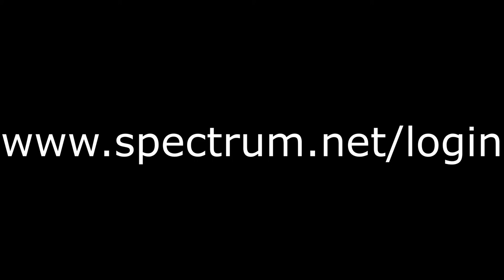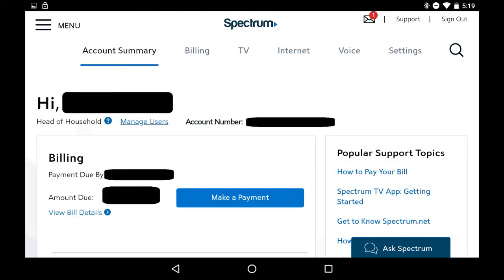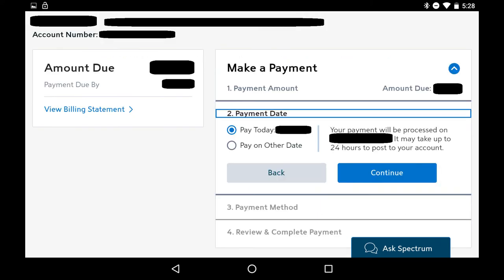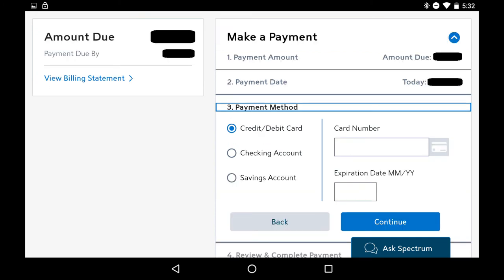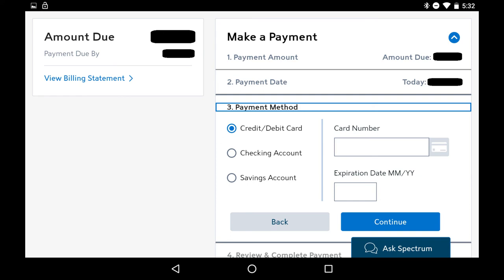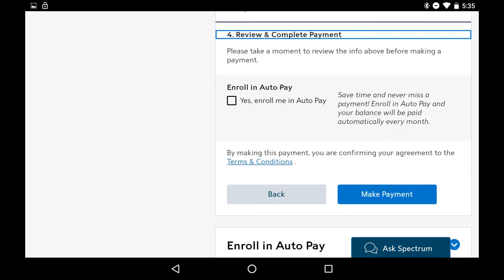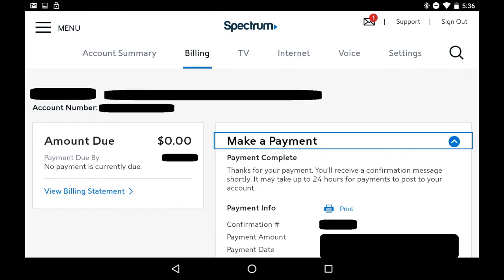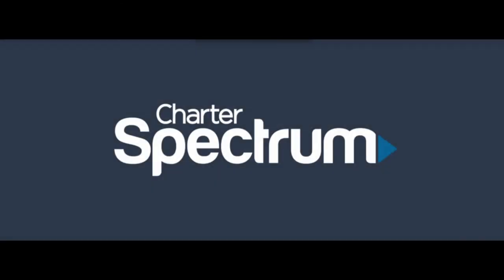How to Pay Charter Spectrum Bill Online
This video walks you through how to pay your Spectrum (formerly Charter and Charter Spectrum) bill online.

Video Transcript:
Hi. I'm Max Dalton, and in this video I'm going to talk through how to pay your Charter Spectrum cable, phone, or Internet bill online without using automatic payments.

Spectrum (formerly known as Charter or Charter Spectrum) makes paying your bill unnecessarily difficult. Spectrum doesn't make it possible for customers to pay their bill through a mobile app, and it doesn't let customers set up a preferred card or bank account to pay bills, which forces users to enter their card or bank information in full every time they need to pay a bill. If you're a new Spectrum customer, finding your way to where you need to go to pay your bill the first couple of times can be difficult. This video walks you through where you need to go to pay your Spectrum cable, phone, or Internet bill, and the steps you'll need to walk through to make a payment.

Step 1. You'll arrive at the Spectrum Sign In page.

Step 2. Enter your Charter Spectrum username and password in the corresponding fields, and then click the blue "Sign In" button. You'll arrive at your Charter Spectrum Account Summary screen.

Step 3. Click the blue "Make a Payment" button in the Billing section. You'll land on the Billing screen.

Step 4. Select either "Amount Due" to pay the full amount of your bill, or "Other Amount" to input an amount other than the full amount that you want to pay. In this example, I'll choose "Amount Due" to pay the full amount of the bill. Tap "Continue" after making your selection.

Step 5. You'll be moved down to the Payment Date part of the Make a Payment section. Choose to either have your payment processed today, or define the date when you want your payment to be processed. Tap the blue "Continue" button after making your selection. You'll move to the Payment Method section.

Step 6. Tap to select the payment method you want to use to pay your Charter Spectrum bill. You can choose from using a credit or debit card, a checking account, or a savings account. After making your selection, enter the required information associated with your selection on the right side of the Payment Method section. If you choose to use a credit or debit card, you'll need to provide the card number and expiration date information. If you choose to pay through either a checking or savings account, you'll need to supply a routing and account number associated with your bank account. Tap the blue "Continue" button after making your selection and entering the necessary information. The Review and Complete Payment section appears.

Step 7. Scroll up through the previous sections to ensure all of the information you entered is correct. After verifying what you entered, tap the blue "Make Payment" button. You'll briefly see a screen with a green check mark that says thank you for your payment, before being returned to the Billin screen, where you'll see the Amount Due reflects the payment you made.

Congratulations! You now know how to pay your Charter Spectrum bill online.